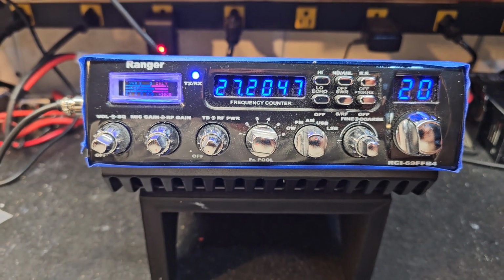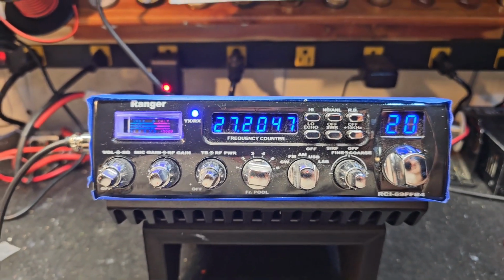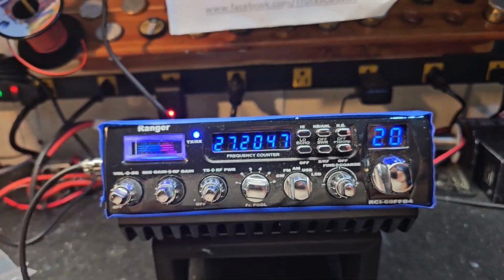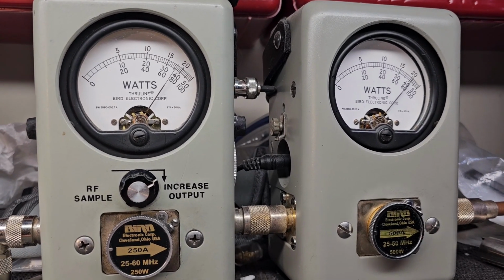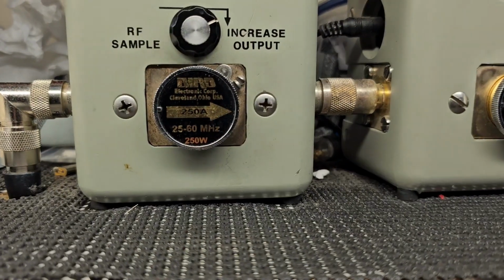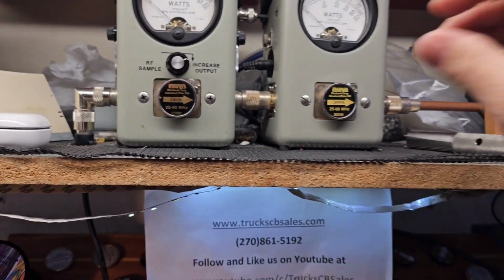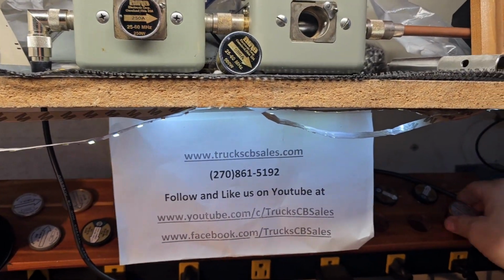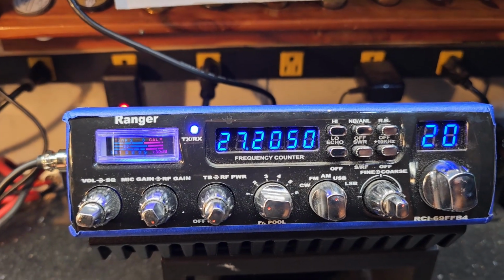Truckerized RCI-69FFB4 before and after for Robert in San Diego from truckscbsales.com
Buy your RCI-69FFB4 here today!